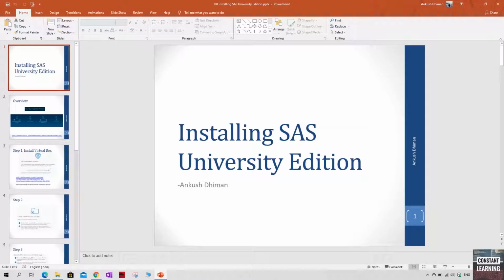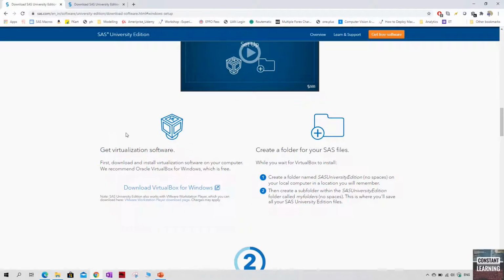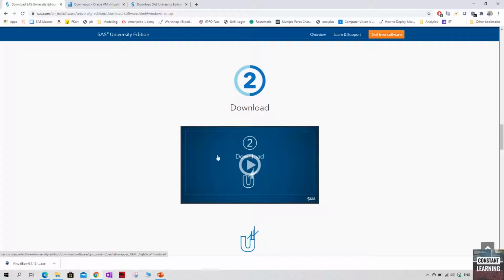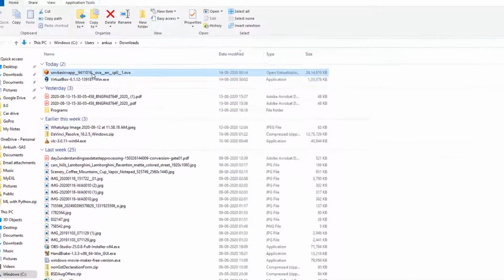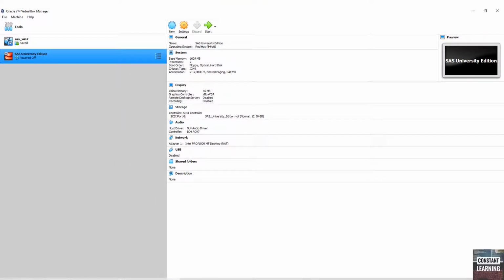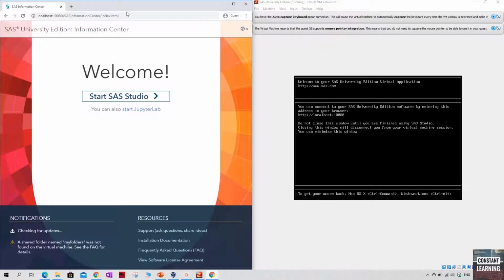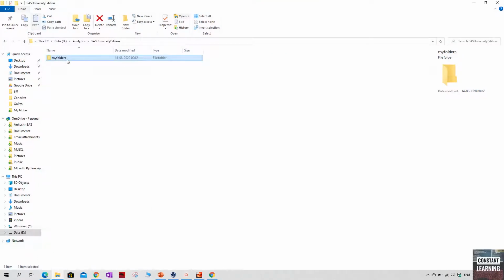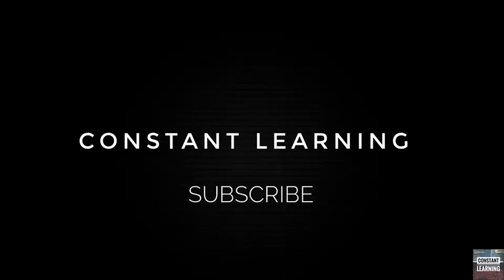Installing SAS University Edition - Getting SAS for Free - Learn.Practice.Imply